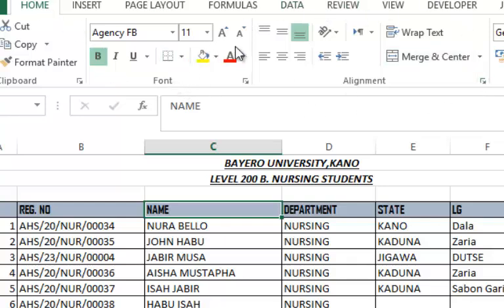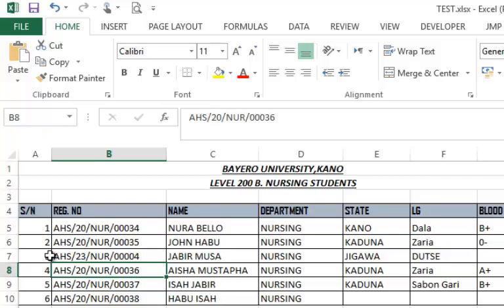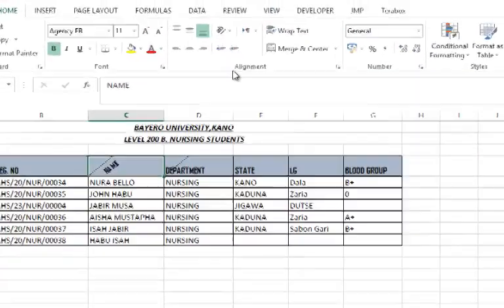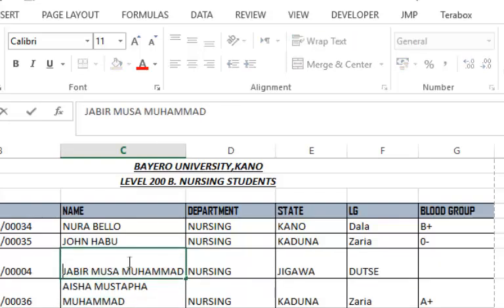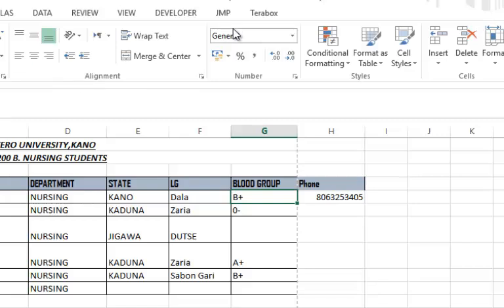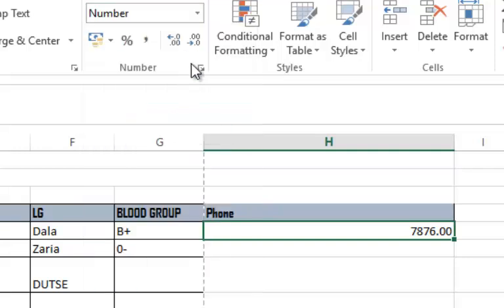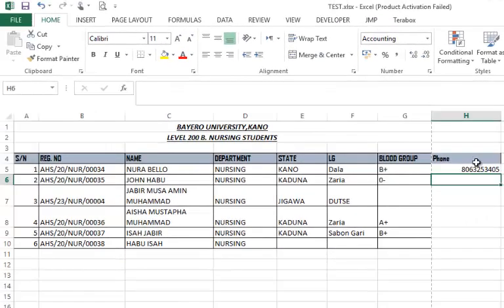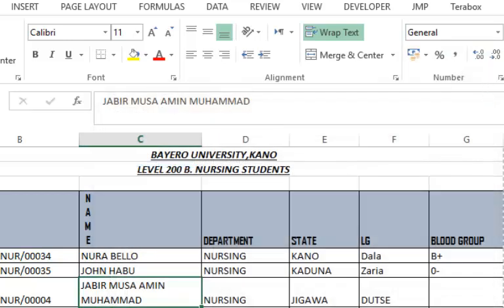Introduction to Excel: Data Formating 1